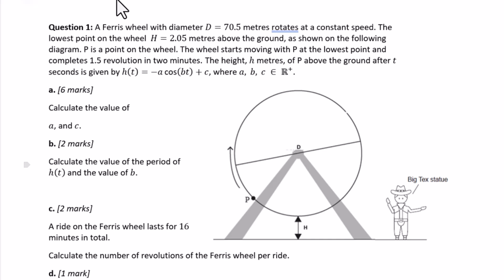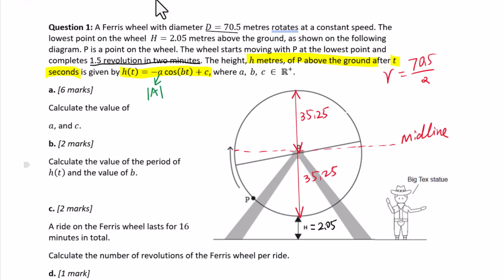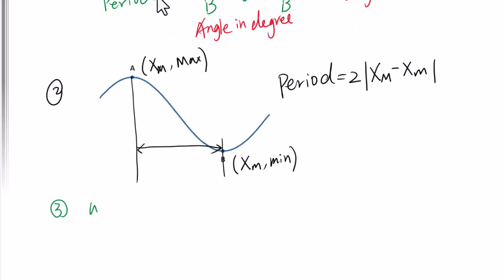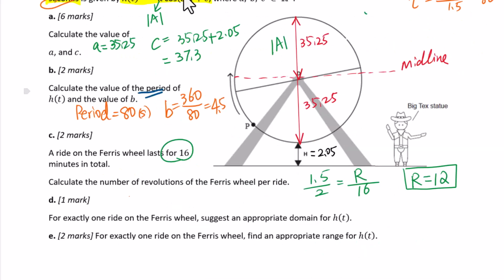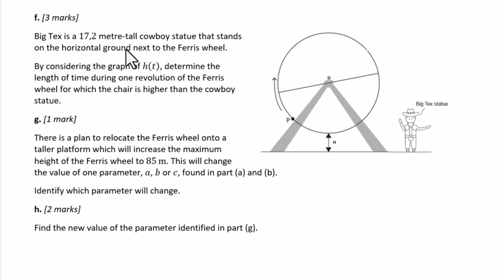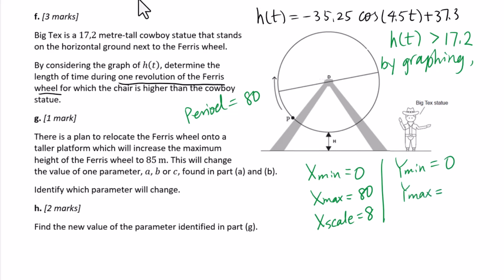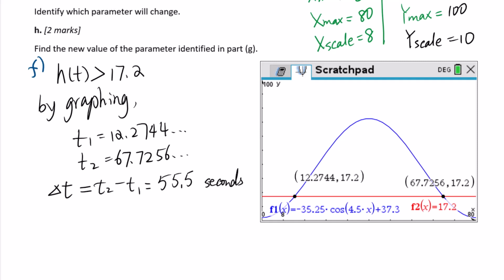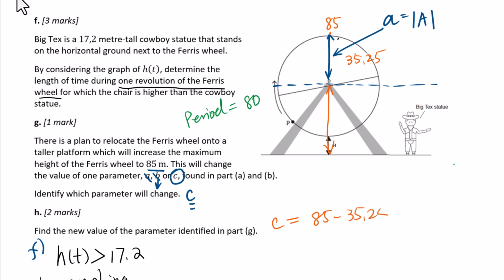Topic 3 Application of Sine & Cosine Functions (4)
Topic 3 Application of Sine & Cosine Functions